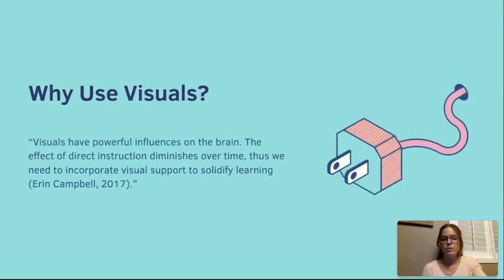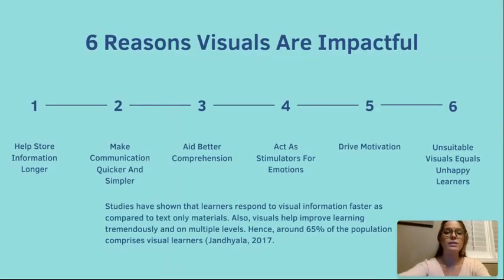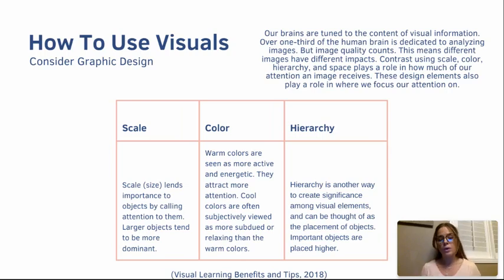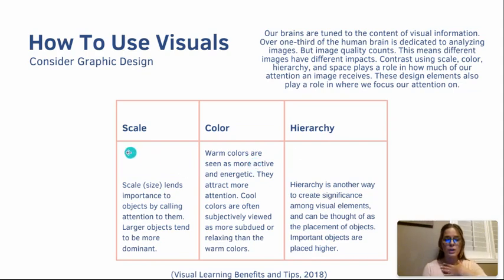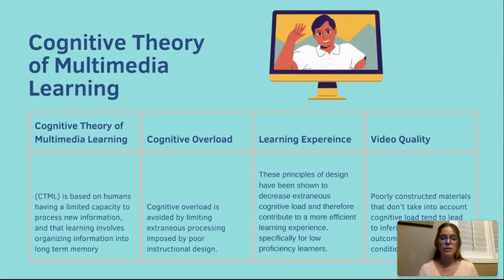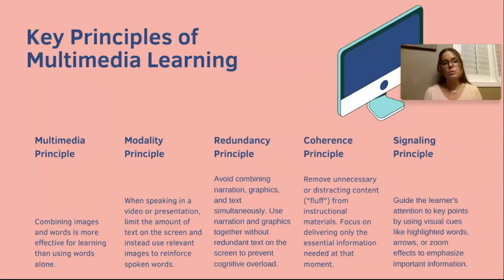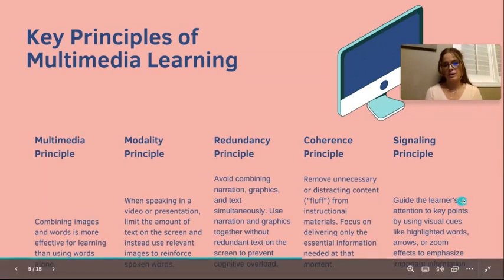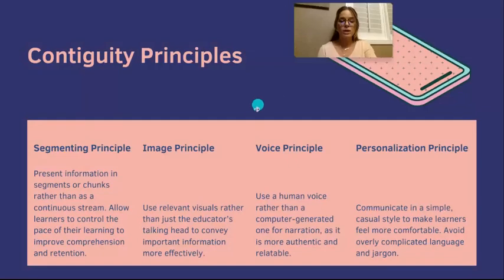Courtney Frost Visual Principles in Educational Video Design